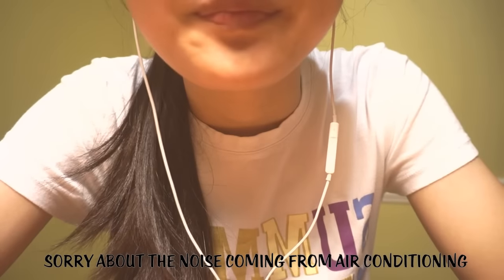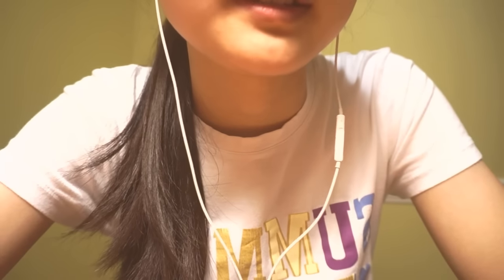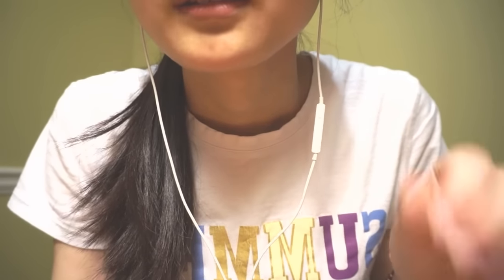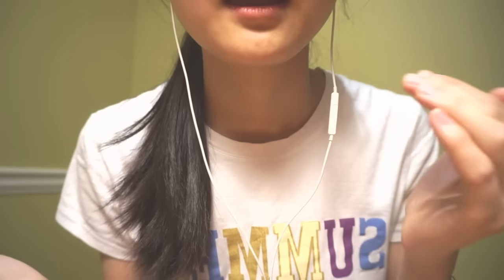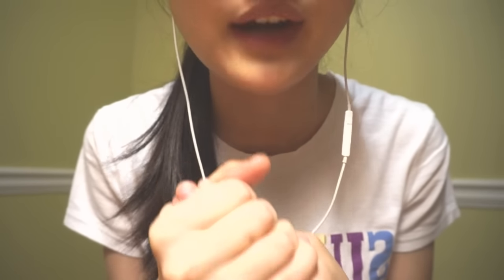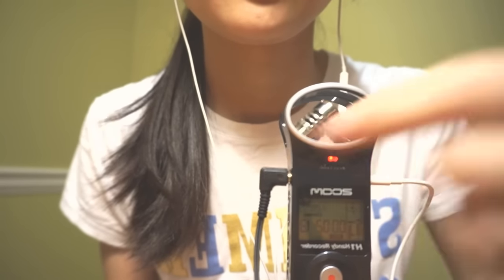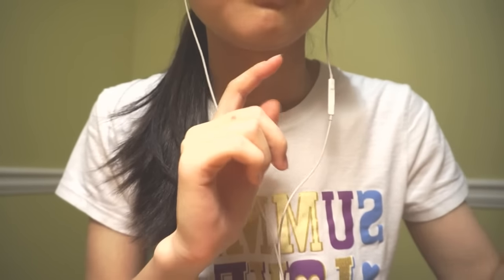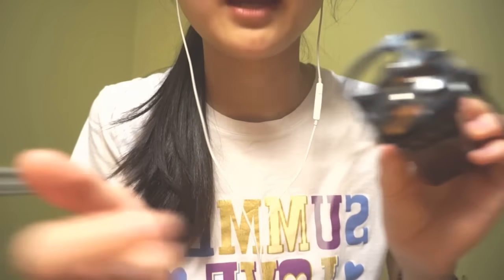ASMR ★ New Binaural Mics Test (3D ear to ear whispering)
Thanks for checking out my new mics test video. I upload videos on Thursdays and Sundays.

Mics: OKM II Studio Binaural Microphones by Soundman